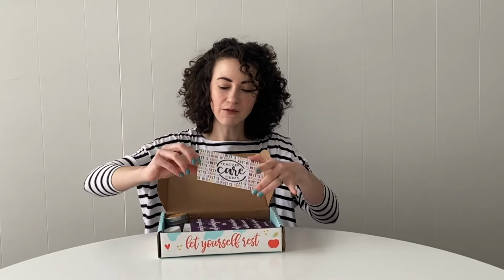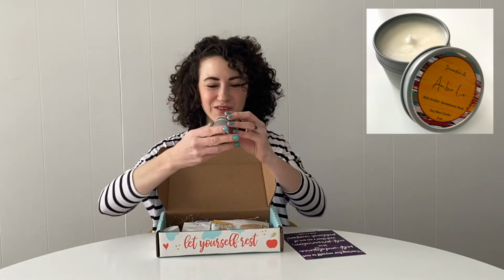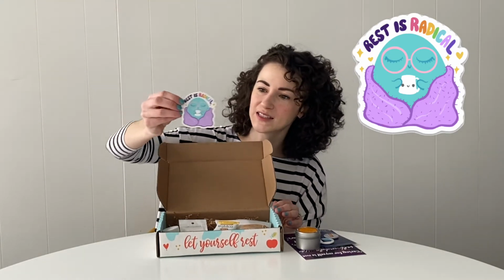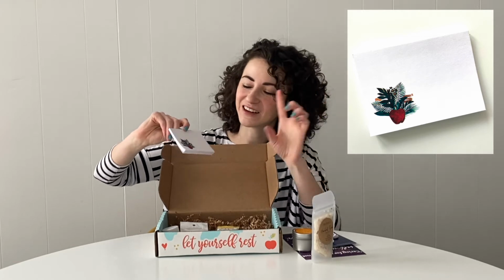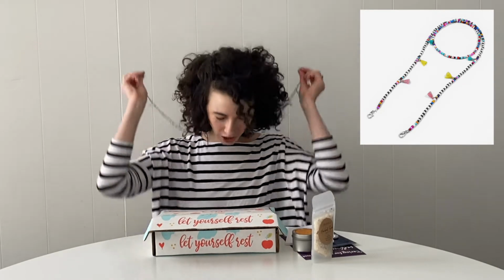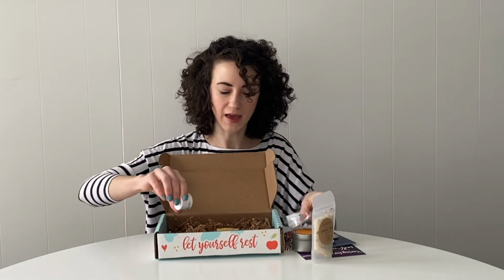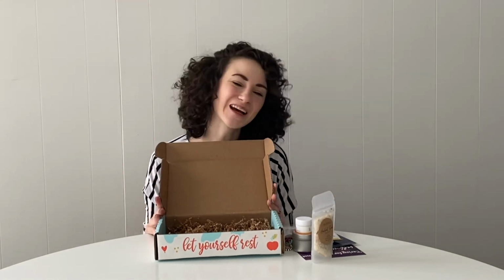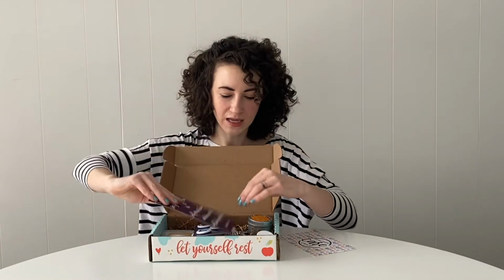February 2021 Teacher Care Crate Unboxing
Find out exactly what comes in the February Teacher Care Crate-- the theme is Rest is Radical with a focus on Black-owned businesses-- and then head to subscribe by February 14th to get the crate shown here!